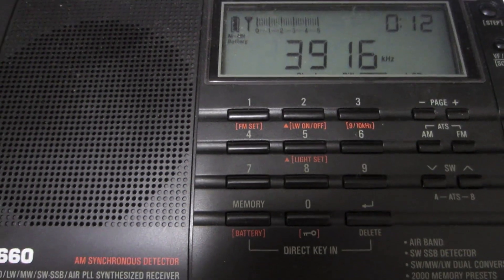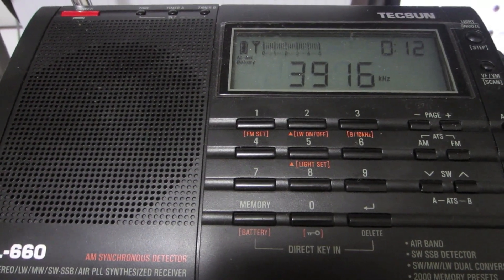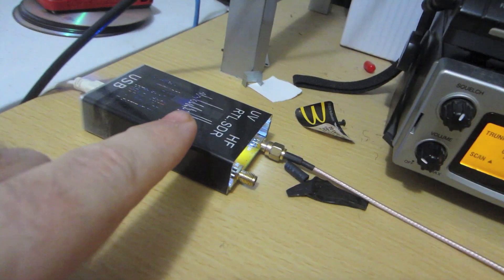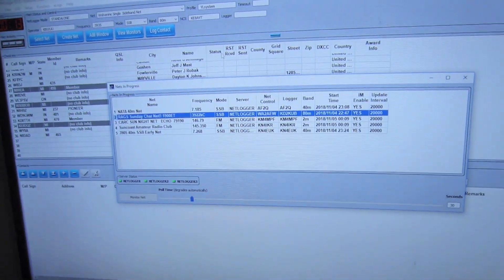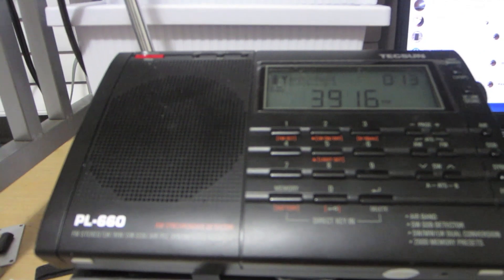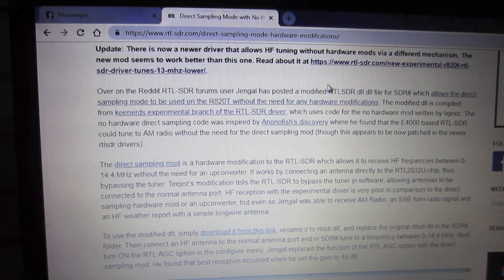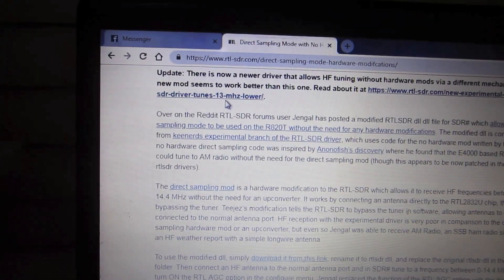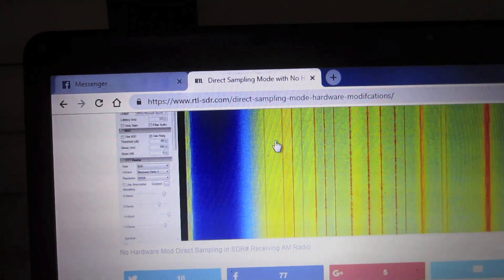RTL-SDR NO HARDWARE MOD / DIRECT SAMPLING MOD( FOR SDR# )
STUMBLED ON TO THIS SOFTWARE MOD THAT ACTUALLY WORKS, WHEN I BOUGHT A RTL-SDR THAT DIDN'T  RECEIVE HF BECAUSE 2 SOLDER JOINTS WEREN'T CONNECT TO THE BOARD AND ALL IT COULD RECEIVE IS UHF /VHF..